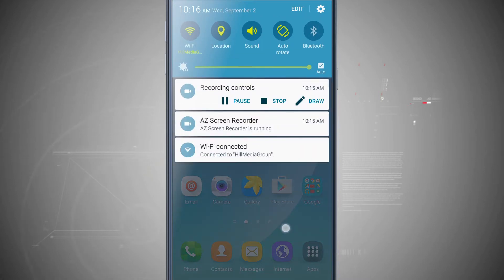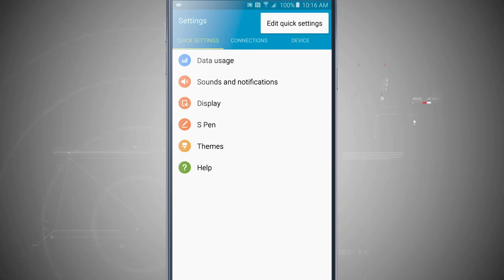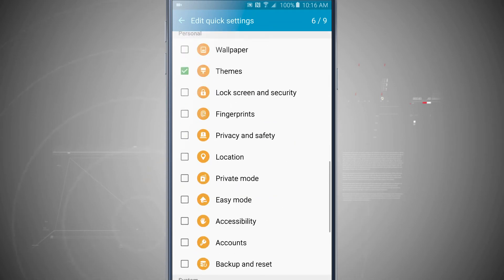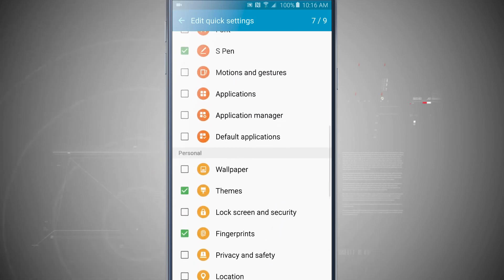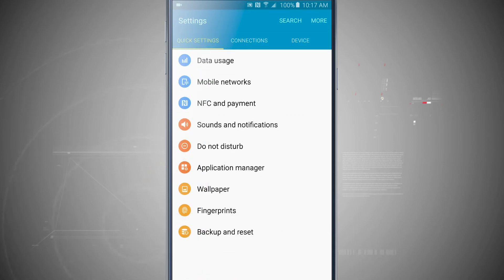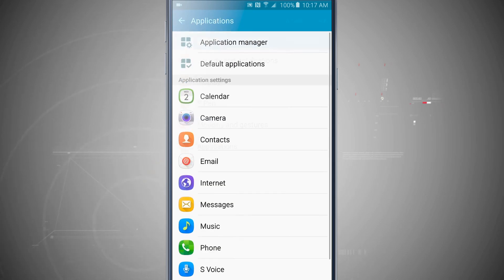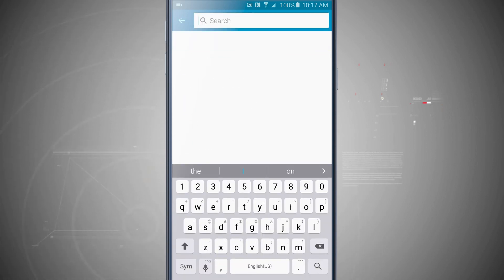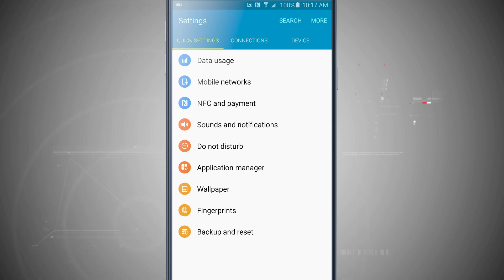Search & Edit Quick Settings on the Samsung Galaxy Note 5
There’s more to the notification drawer than just notifications. In fact, you can control a lot of the most commonly changed settings from anywhere on your phone! Lets go over how to use and customize quick toggles in in the notification drawer of your Samsung Galaxy Note 5